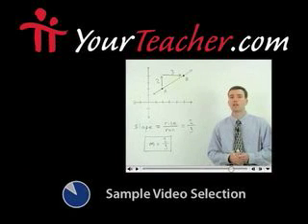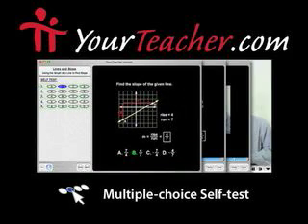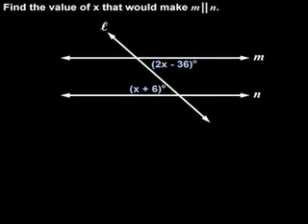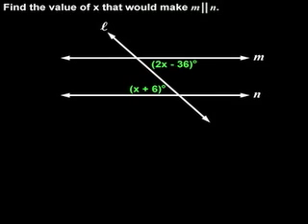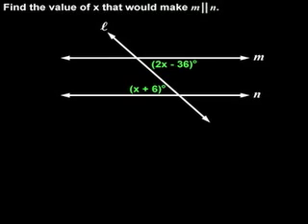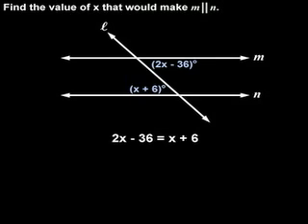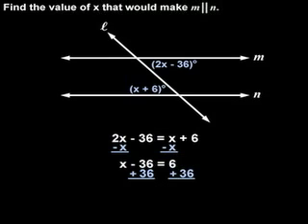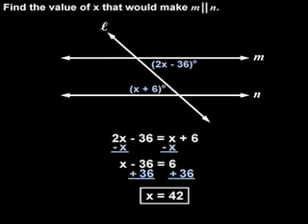Alternate Interior Angles - MathHelp.com - Geometry Help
For a complete lesson on alternate interior angles, go - 1000+ online math lessons featuring a personal math teacher inside every lesson! In this lesson, students learn the converse of the parallel line postulate and the converse of each of the theorems covered in the previous lesson, which are as follows. If two lines are cut by a transversal and corresponding angles are congruent, then the lines are parallel. If two lines are cut by a transversal and alternate interior angles are congruent, then the lines are parallel. If two lines are cut by a transversal and same-side interior angles are supplementary, then the lines are parallel. Students are then asked to determine which lines are parallel in given figures using information about the angles in the figures.